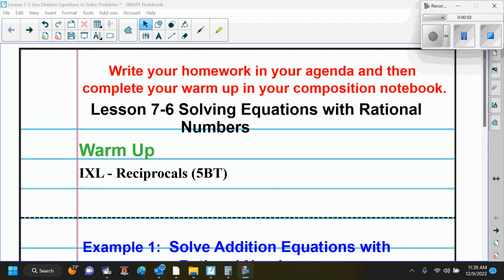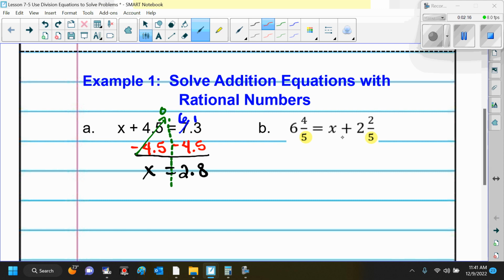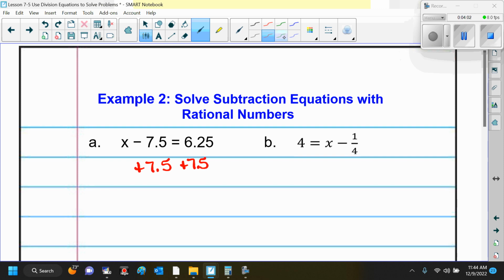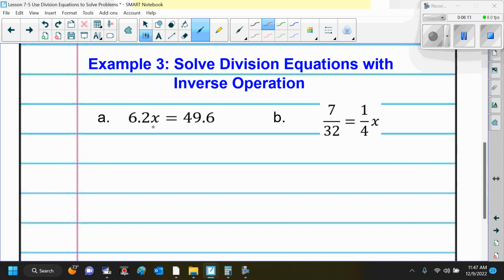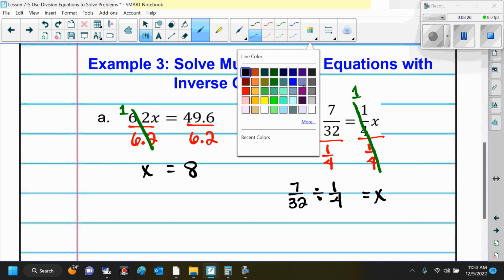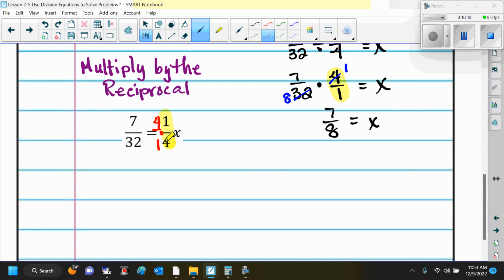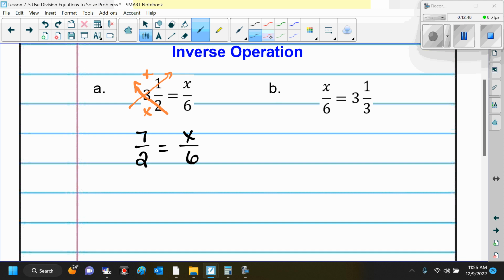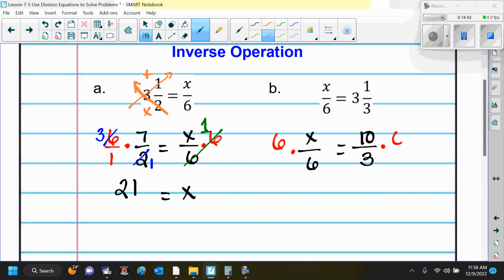Lesson 7 6 Solve Equations with Rational Numbers